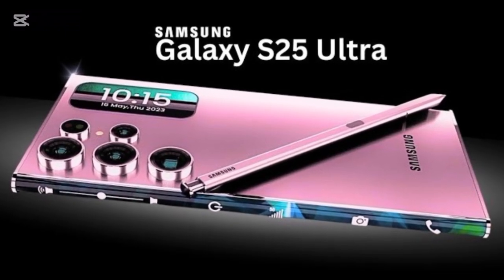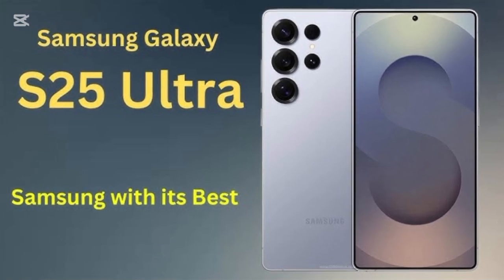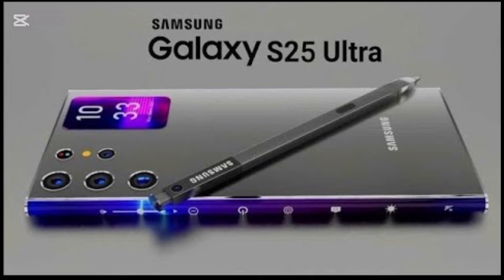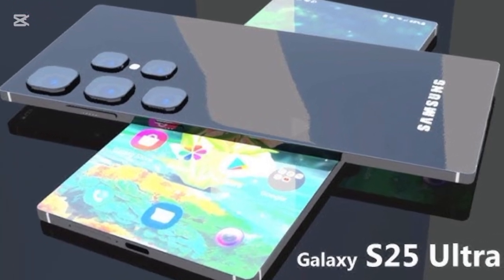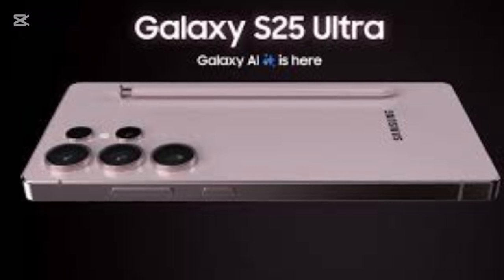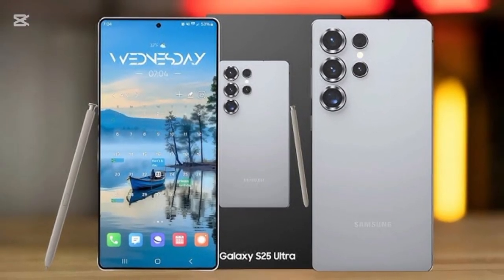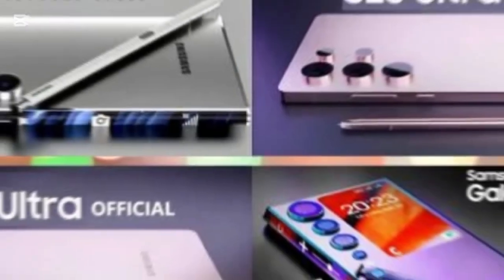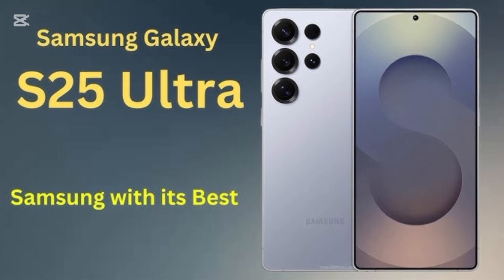2025 Samsung Galaxy S25 Ultra – The Most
Clickbait YouTube Video Title:

“Samsung Galaxy S25 Ultra – The Most Powerful Smartphone EVER?!”

Video Description:

The Samsung Galaxy S25 Ultra is here, and it’s a total game-changer! With a stunning 6.9-inch 144Hz display, a mind-blowing 200MP camera, and the latest AI-powered Snapdragon 8 Gen 4 (or Exynos 2500), this phone is pushing the limits of mobile technology. But is it worth the hype?

Join us as we break down everything you need to know about Samsung’s most powerful flagship yet!

📌 Timestamps:
00:00 – Introduction
00:45 – Design & Display
02:10 – Performance & Battery
03:30 – Camera Upgrades
05:00 – AI & Software Features
06:30 – Final Thoughts